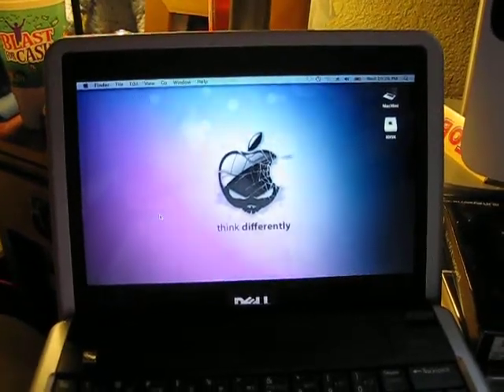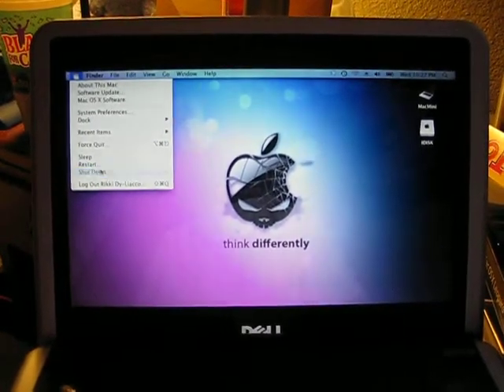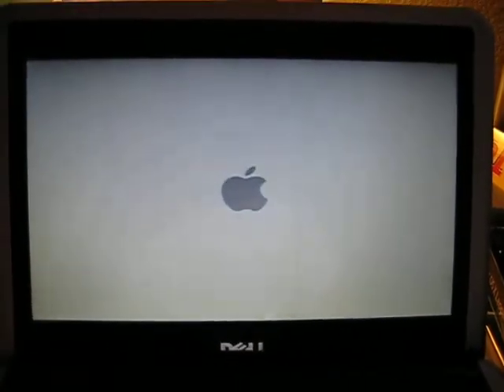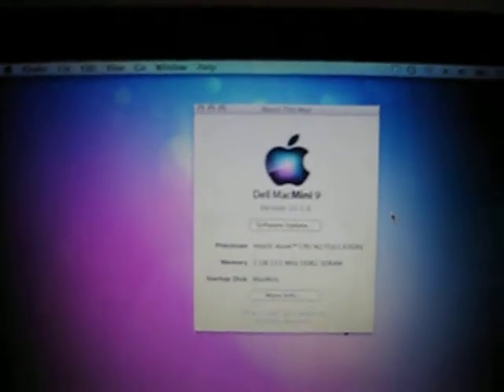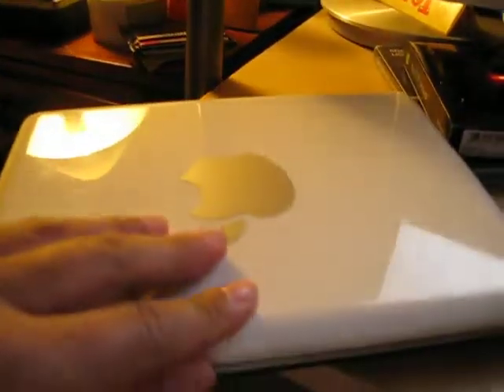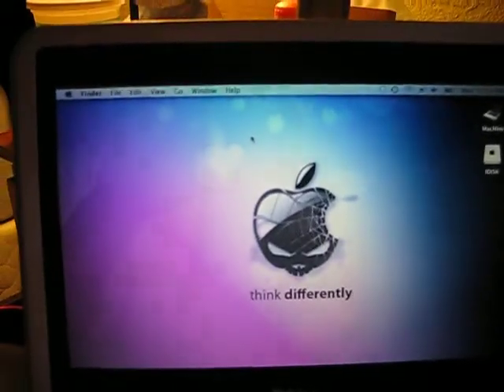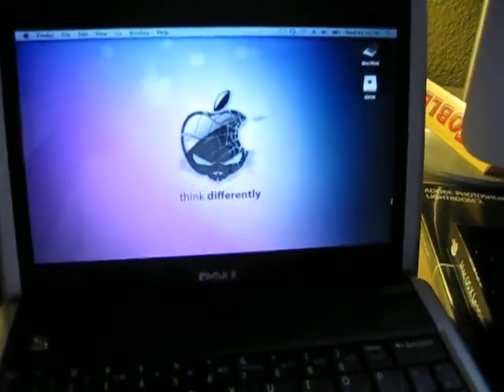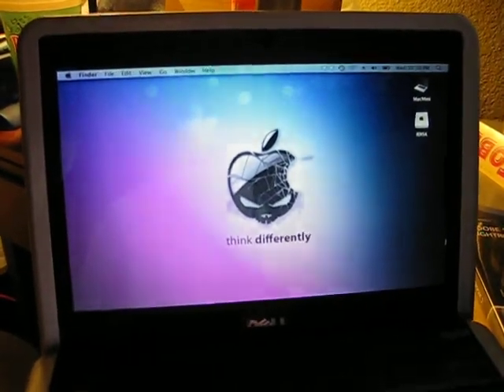RunCore start time on Dell Mini 9 - OSX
A quick video showing the start up time of a RunCore SSD drive.